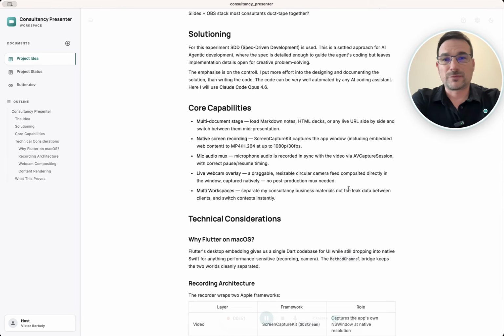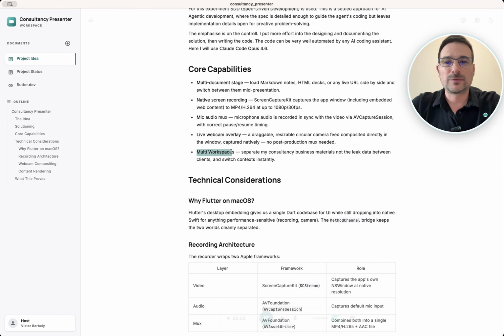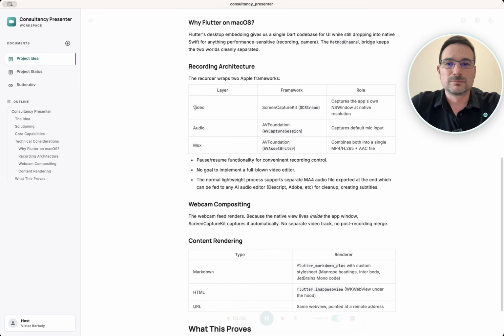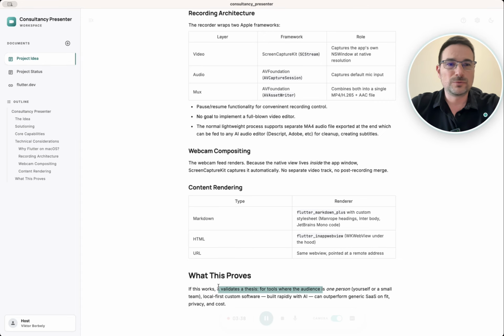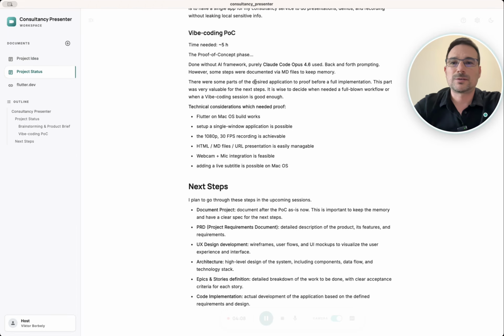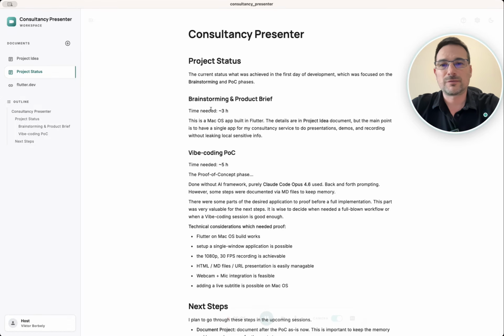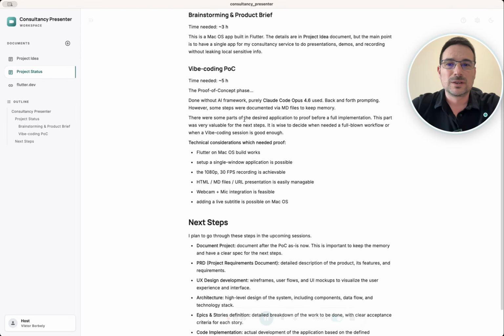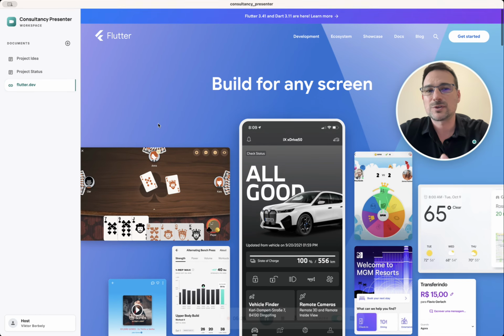Validating a Custom App Idea with AI (Before Spending $10k)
Built a Consultancy Presenter with Claude Code. In this session present the first outcome of a 5h session from Brainstorming to PoC.

In this first episode, I introduce my custom-built "Consultancy Presenter" app, designed to manage client presentations and screen recordings within a single interface.

The video covers the Brainstorming and Proof of Concept (PoC) phases, executed using Claude Code (Opus 4.6) and following the SSD spec-driven development methodology. This approach resulted in a working Flutter prototype for native macOS after roughly five hours of coding.

Key Topics:
- The Problem: Juggling multiple applications during presentations risks accidental sensitive data leaks.
- The Solution: A locally-running application that handles documents and webcam recording simultaneously, ensuring data is never uploaded to the network for privacy reasons.
- Features: Multi-document stage (MD files, HTML, URL support) , native screen recording , a movable webcam view , and light/dark mode.
- AI in Development: Using Claude Code to build a highly customized, niche application in just a few days, avoiding costly software subscriptions.

Content:
00:00 Intro
01:35 About the application
04:07 Project Status
07:30 Finishing